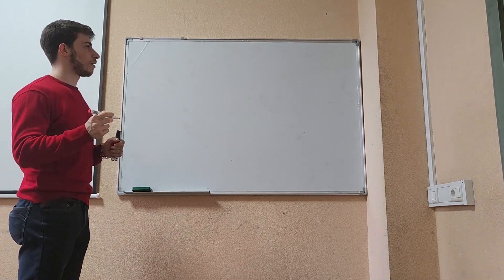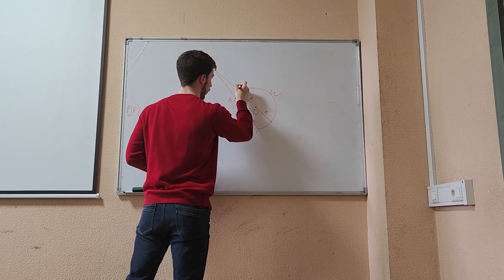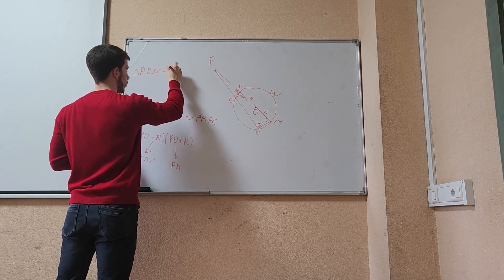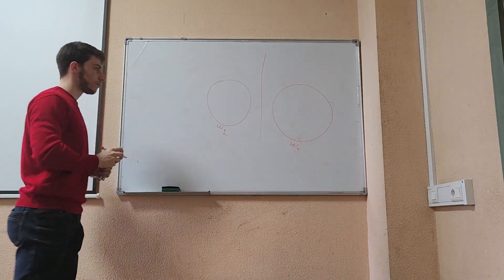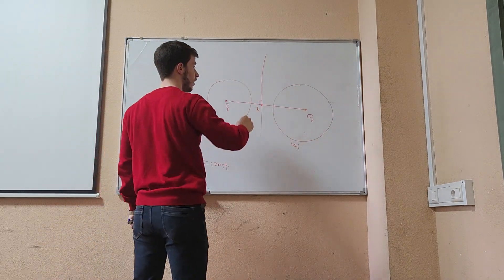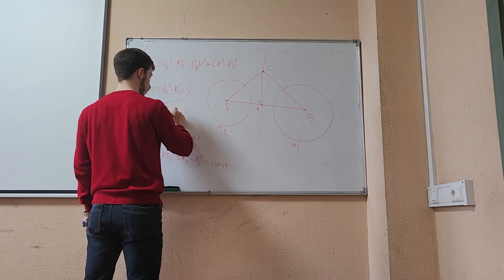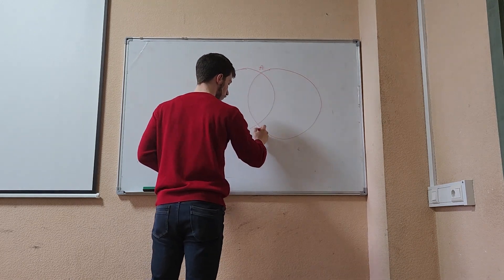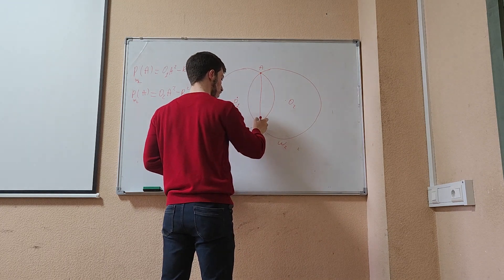Power of the Point, Radical Axis Theorem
This video is about the radical axis theorem , which is widely used in international math Olympiads.